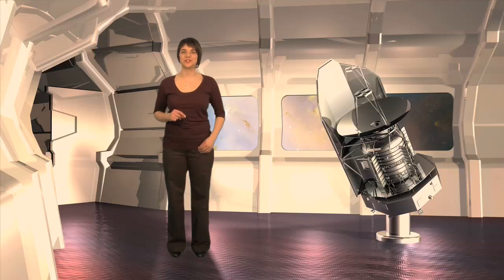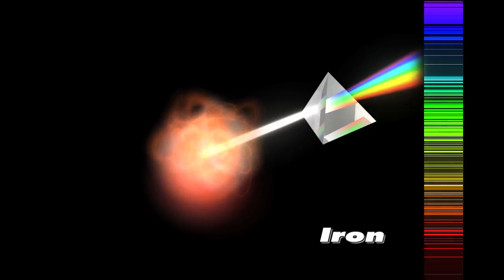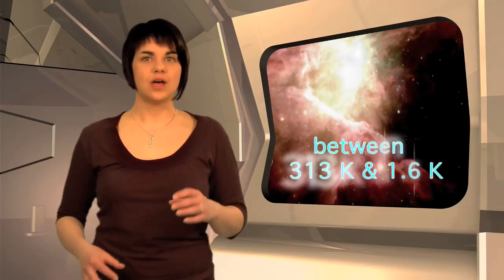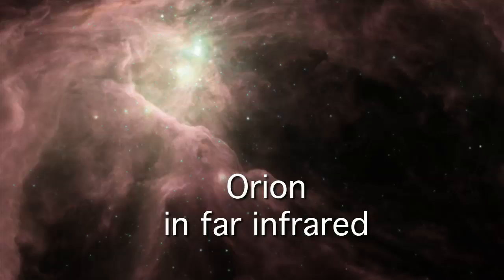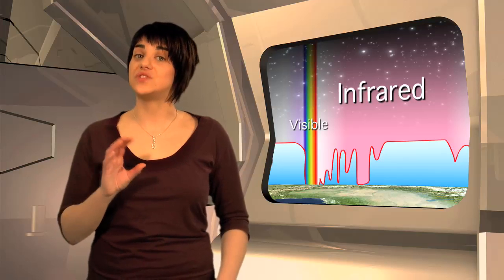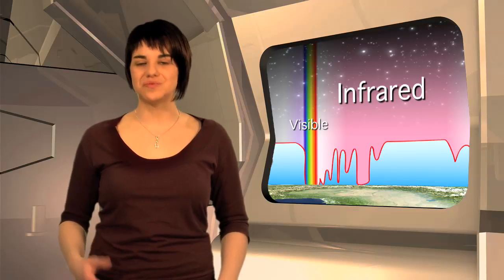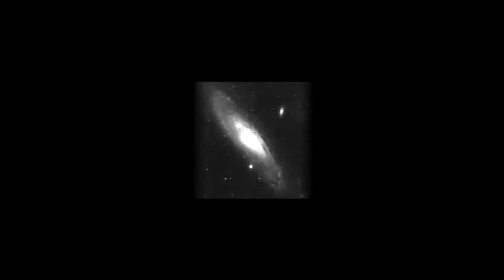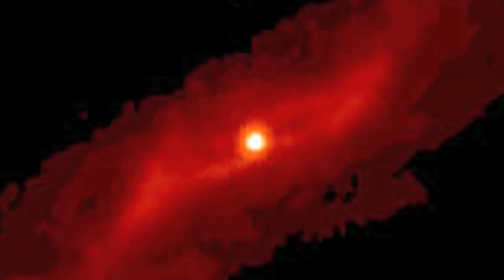Exploring the Infrared Universe - part 1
In this episode Rebecca investigates the infrared Universe, explores discoveries made by ground-breaking infrared space telescopes, and takes a look at Herschel - ESA's pioneering infrared space telescope.